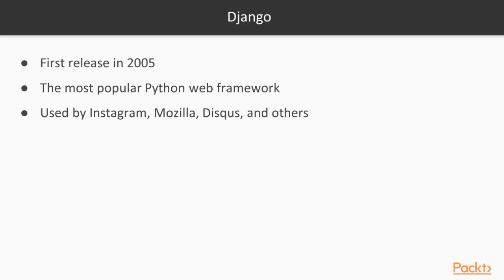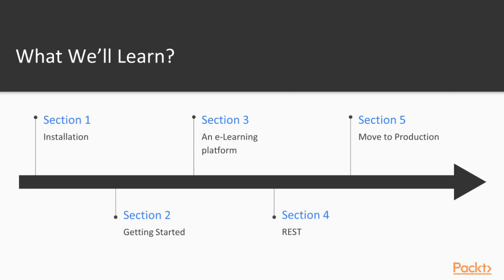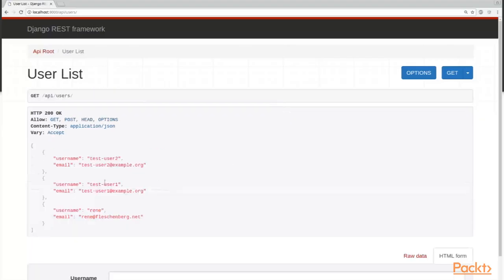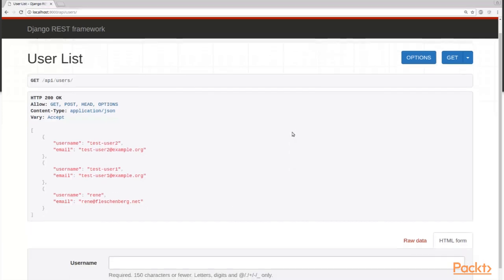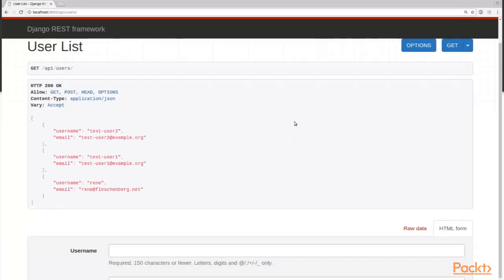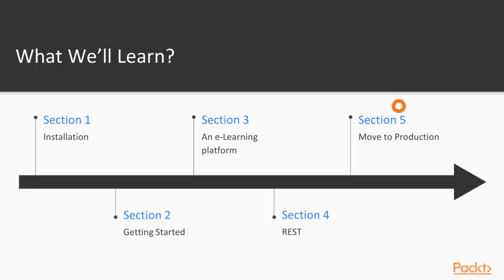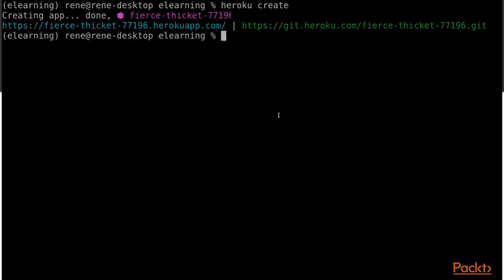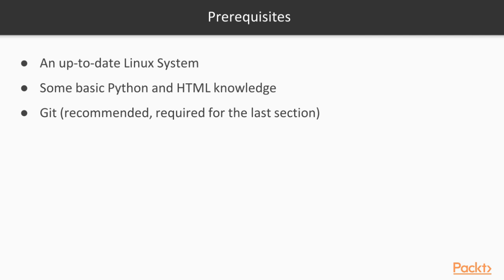Django Projects: E-Learning Portal : The Course Overview | packtpub.com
This video will give an overview of entire course.